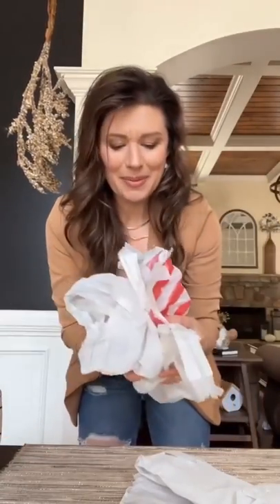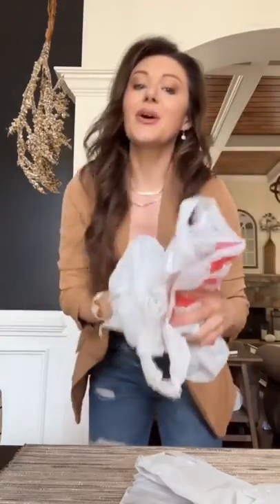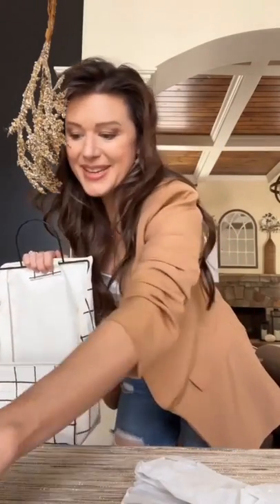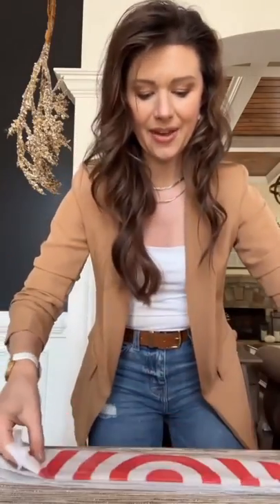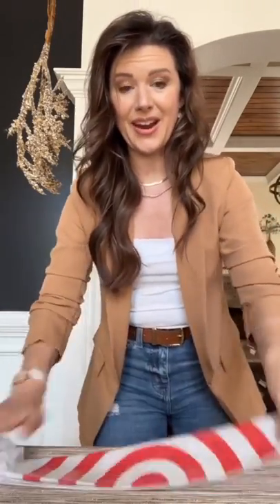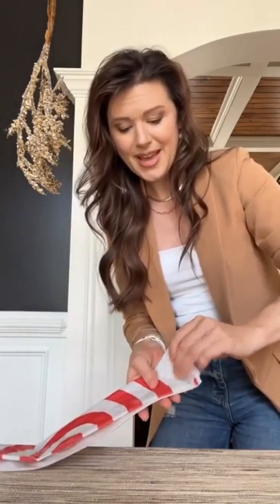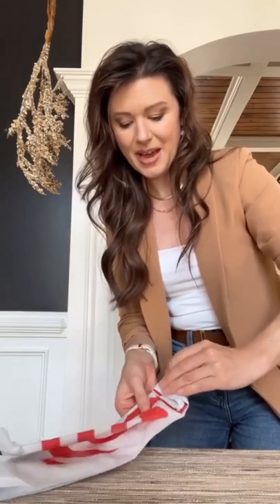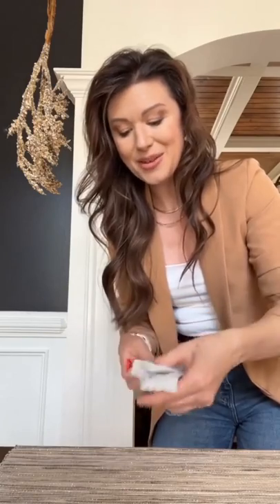Save storage space with this plastic bag folding technique.